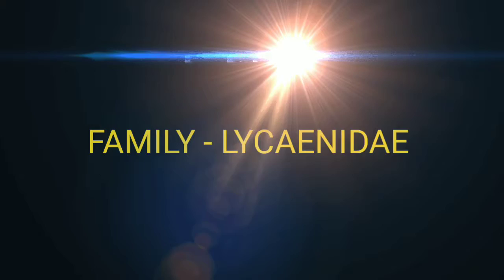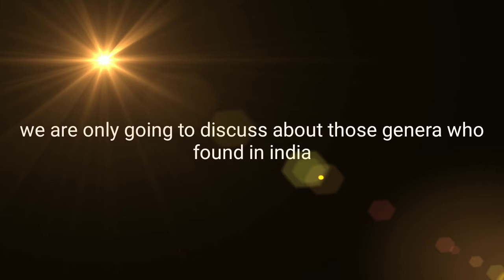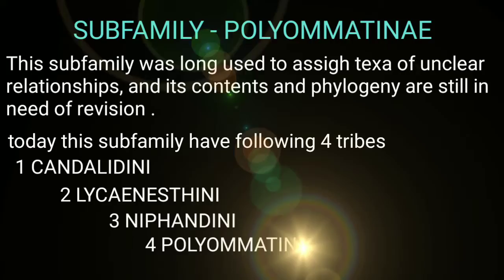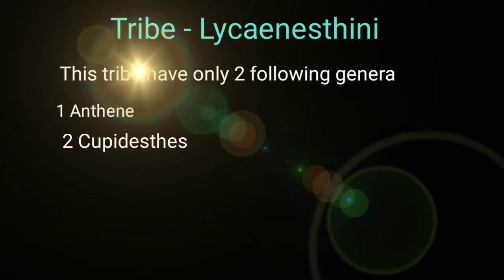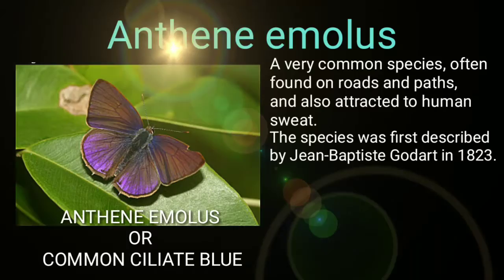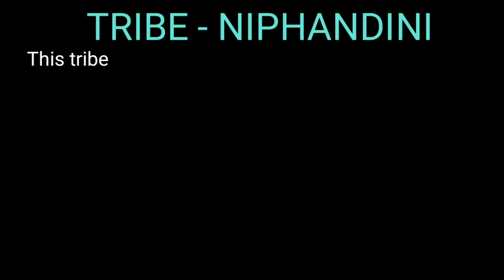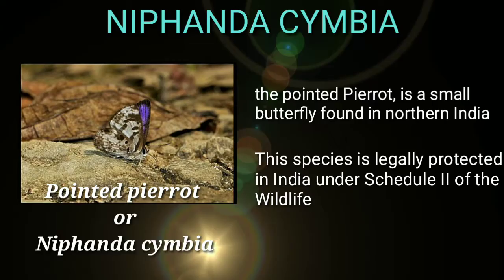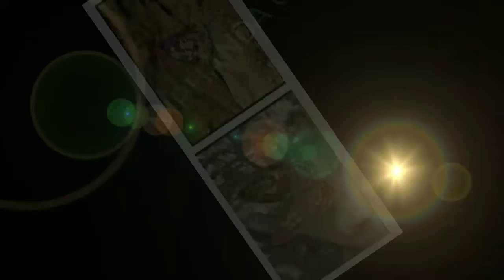Classification of butterfly part 6 , Family - lycaenidae, sub family - polyommatinae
Classification of butterfly part 6
Family - lycaenidae
Sub family - polyommatinae